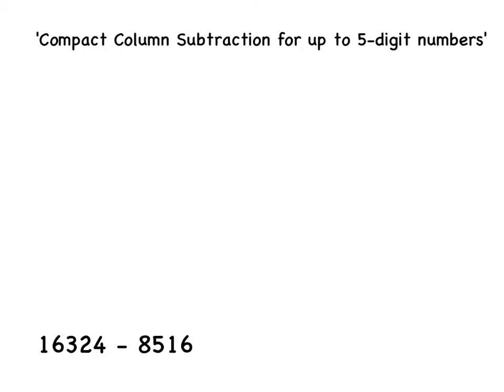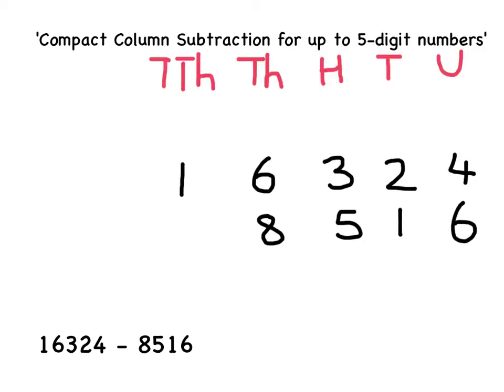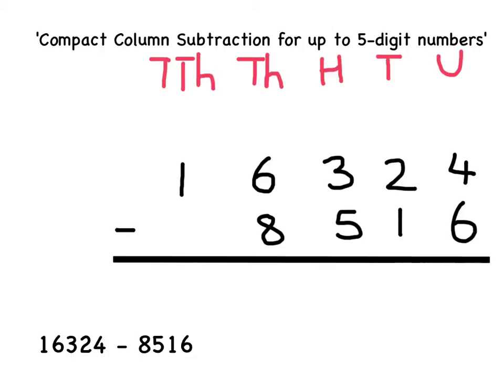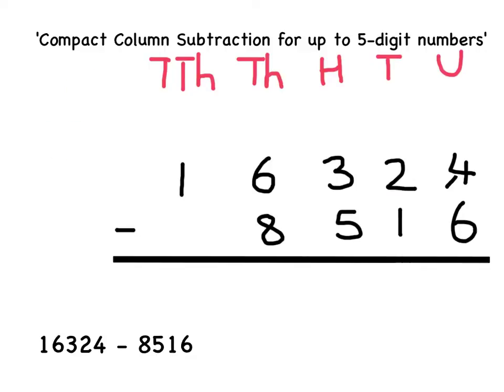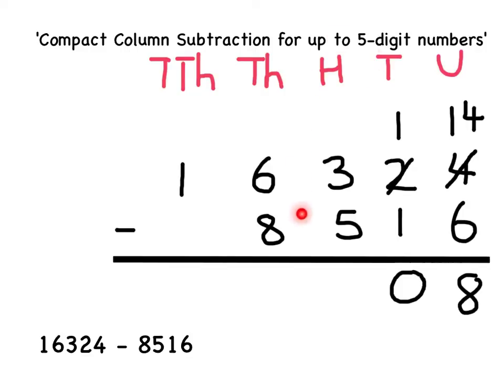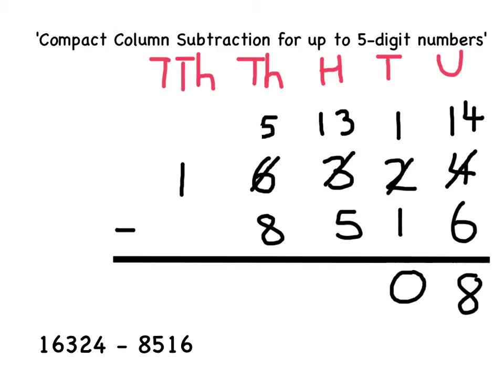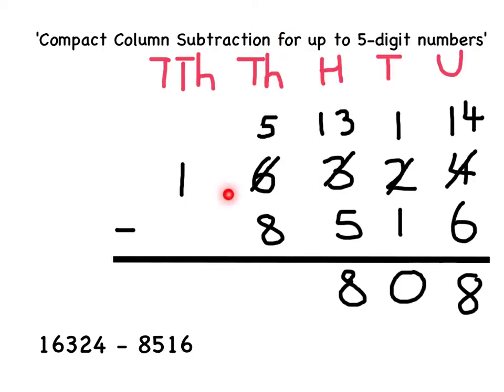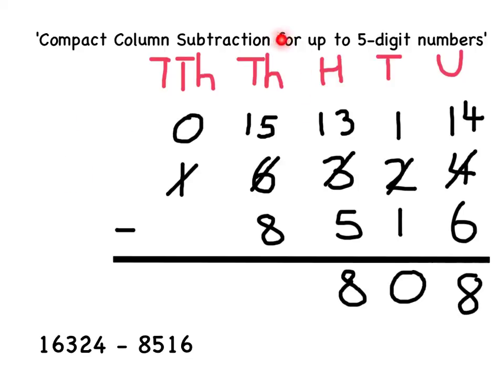Y5/6 - how to subtract using compact column subtraction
A video for Year 5 and 6 children and their parents showing how to subtract a 4-digit number from a 5-digit number using the compact column subtraction method. Made by Mr Hyde using the 'Explain Everything' app on an iPad at St Helena's C of E Primary School, Willoughby, Lincolnshire, UK.